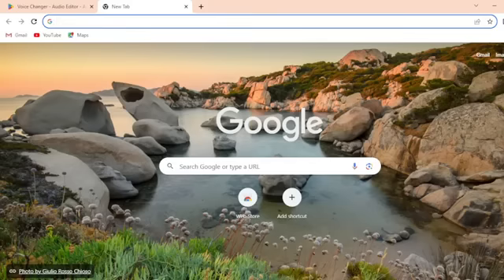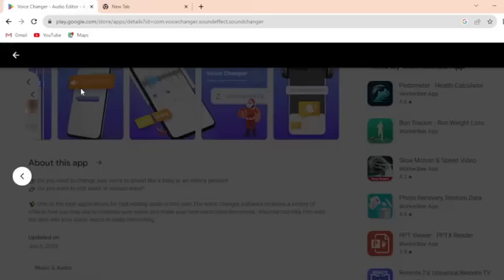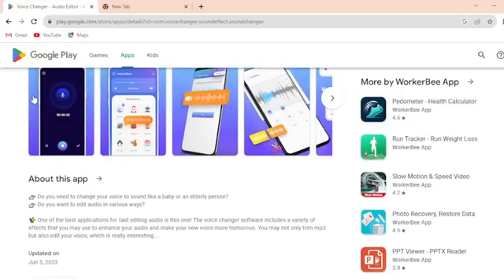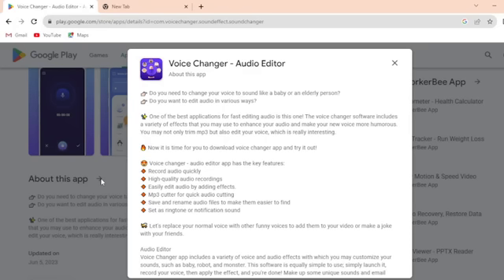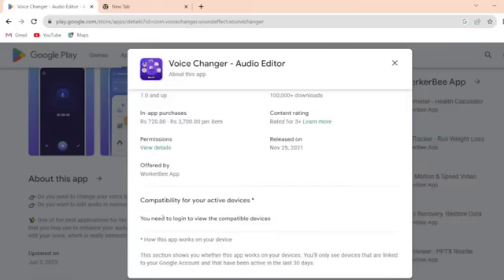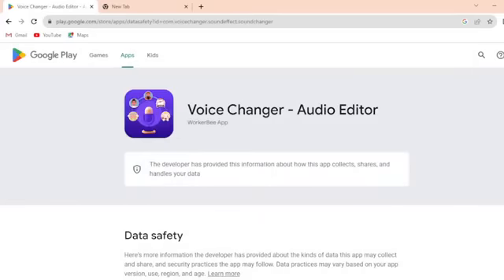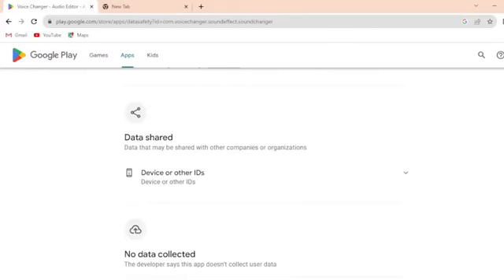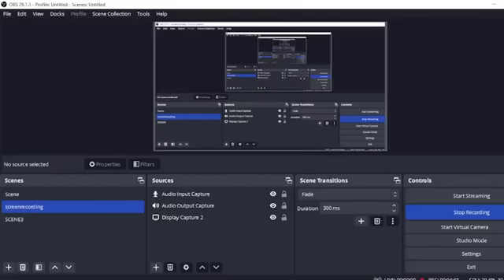Audio editor app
edit your voice by using this app